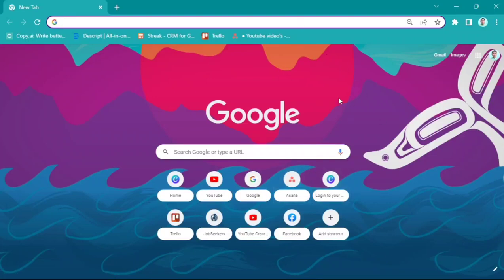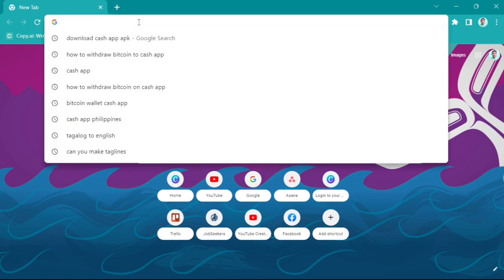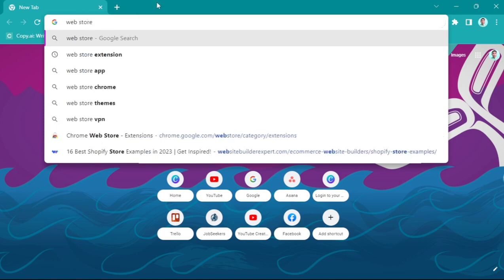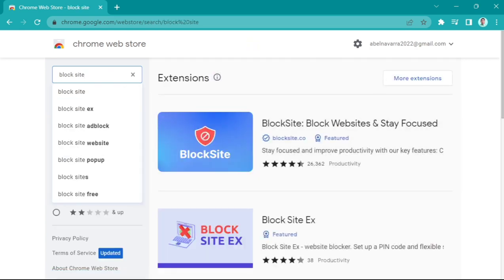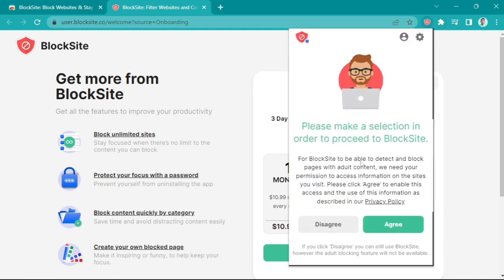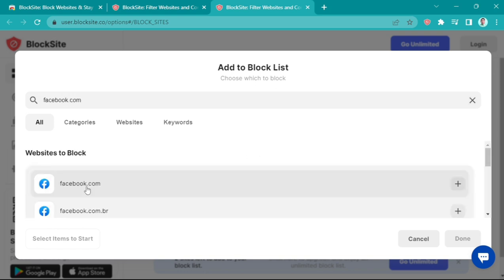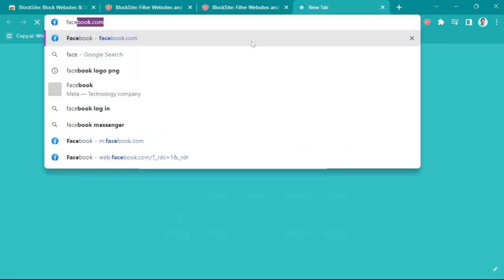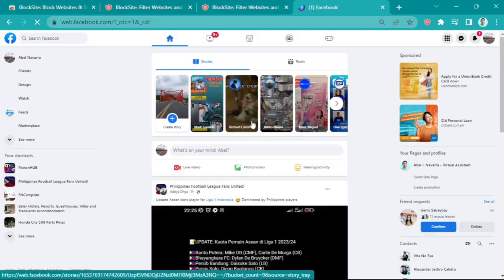How to Allow or Block a Website on Chrome Laptop 2025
In this video, we’ll show you How to Allow or Block a Website on Chrome Laptop 2025. Whether you want to restrict access to certain sites or unblock websites for browsing, this step-by-step guide will walk you through Chrome’s built-in settings, extensions, and parental controls to manage website access easily.